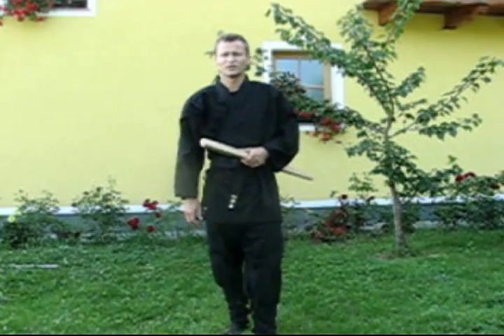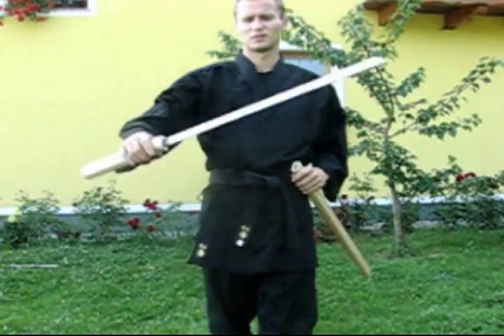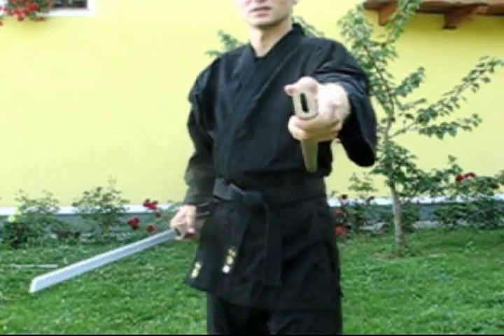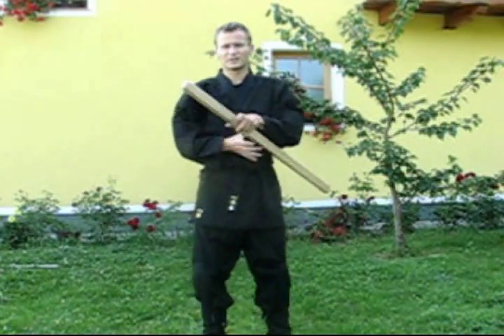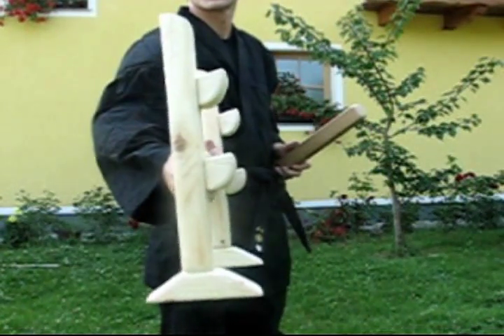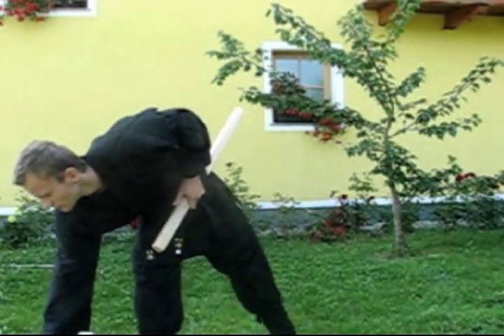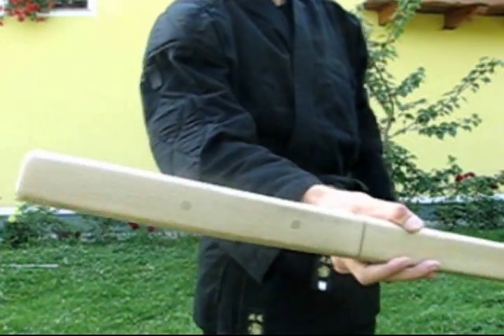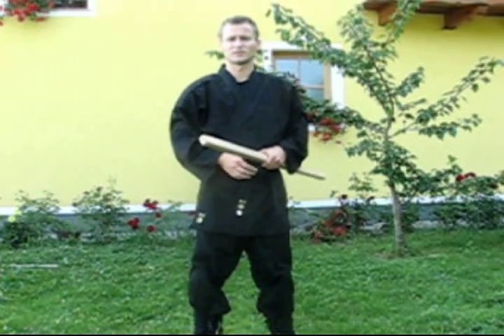Home made sword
My first home made, hand made sword.